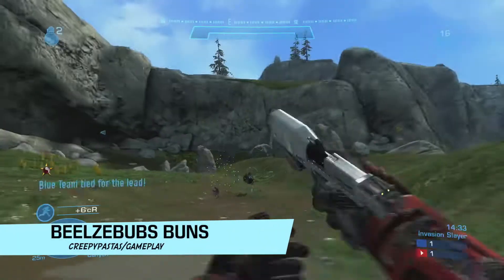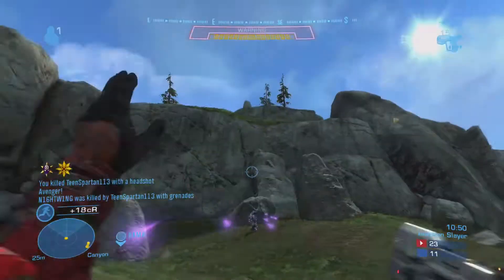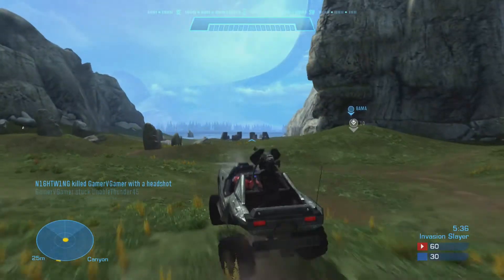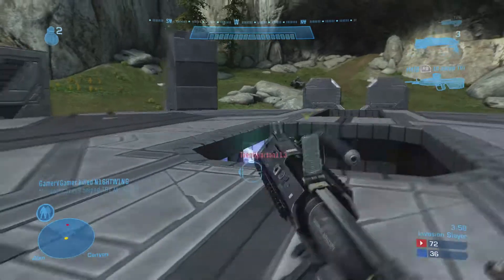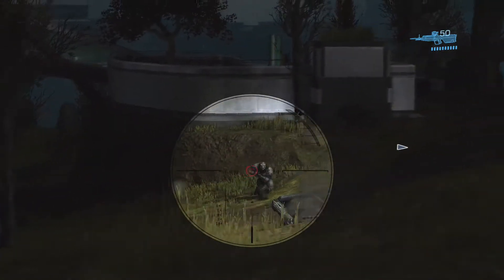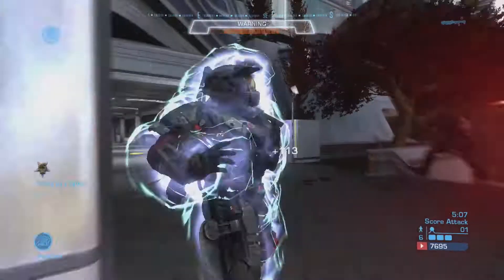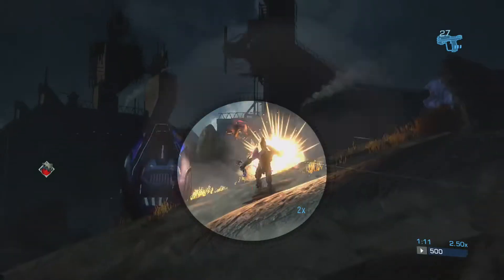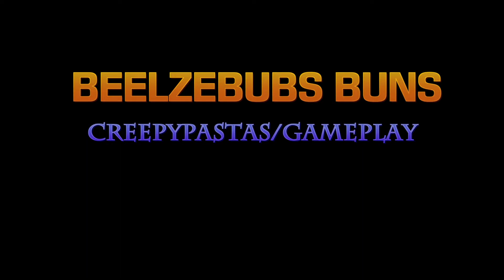Halo Reach Framerate Update. Does It Age Well?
Six years later and we still have people playing Halo Reach. While there are some game modes that are fun to play in Halo Reach, has the game aged well? Glad to see the framerate has improved with the latest update.